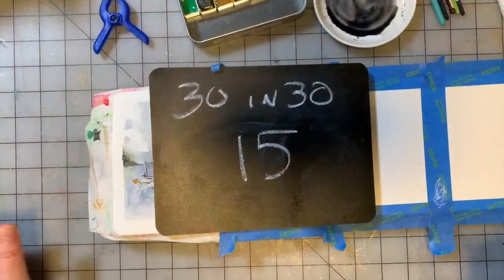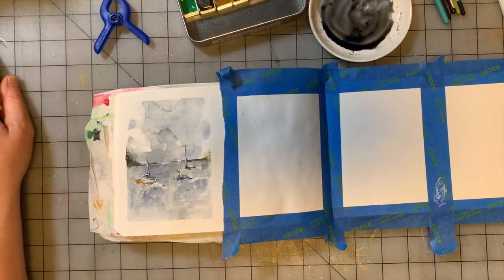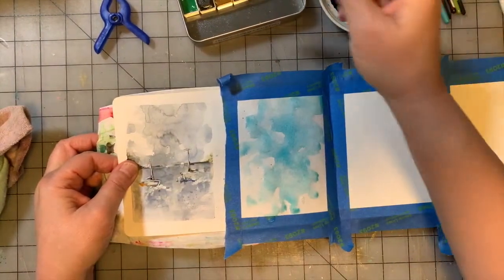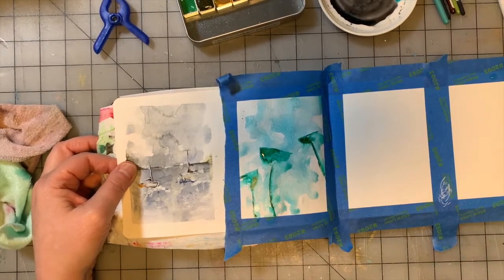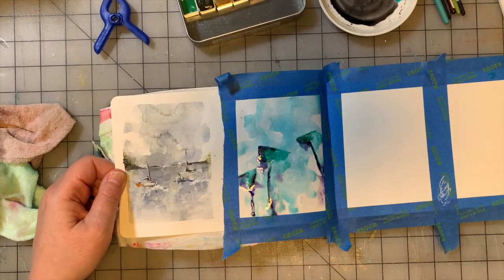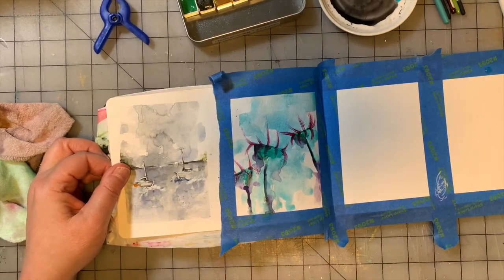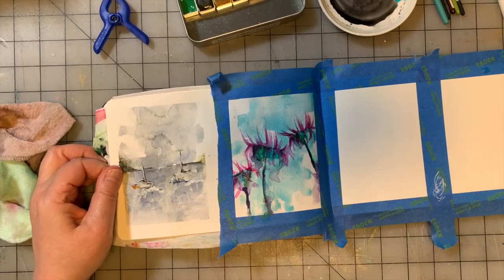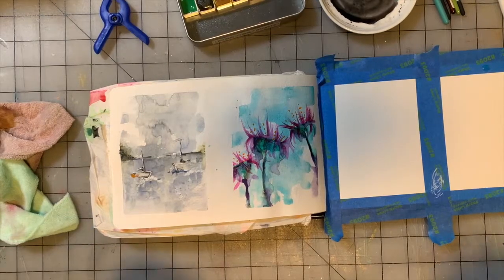30 Paintings In 30 Days Part 15 Long Version